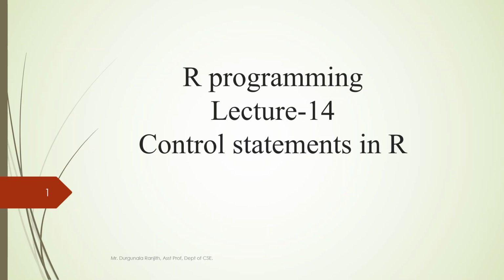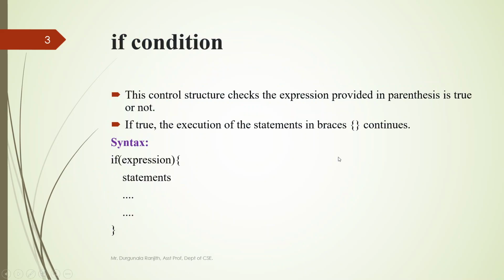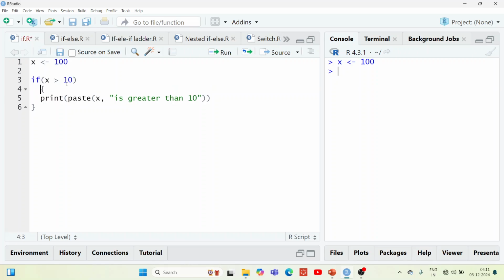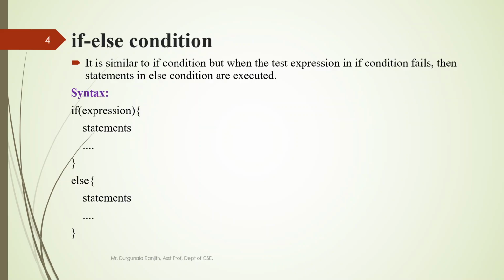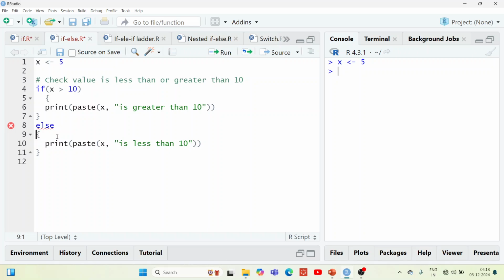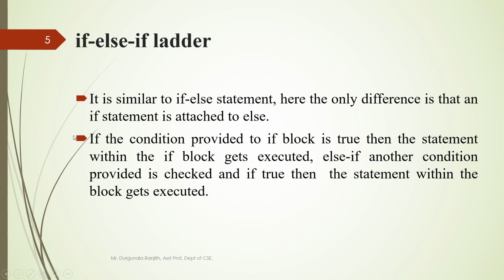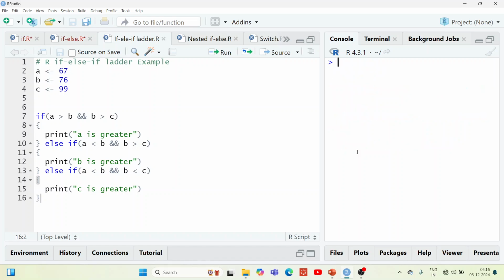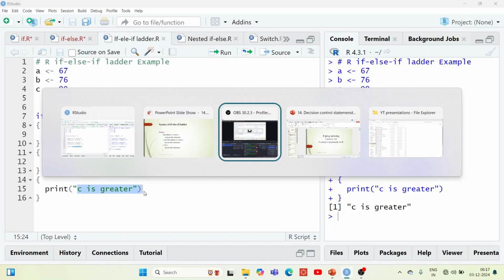L16-Conditional statements in R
Conditional statements in R
If statement
if-else statement
if else if ladder statement